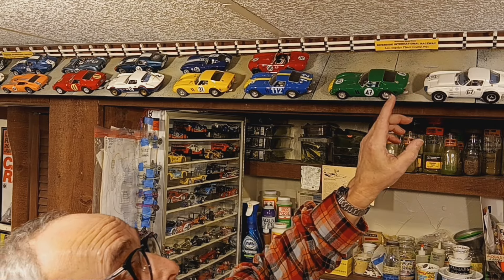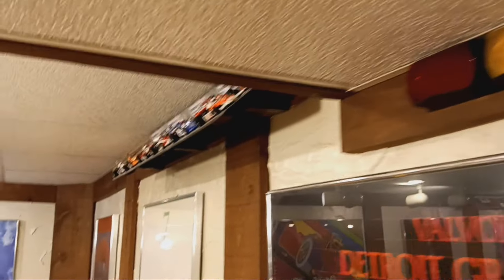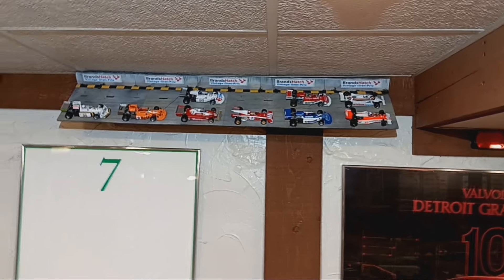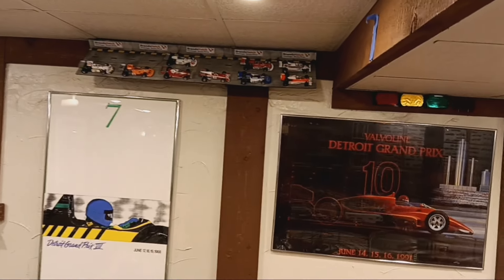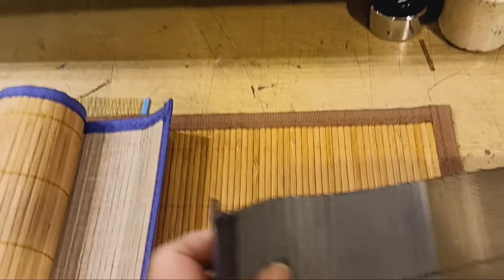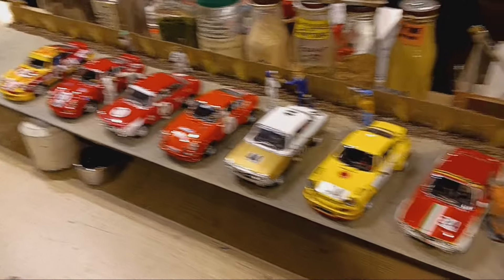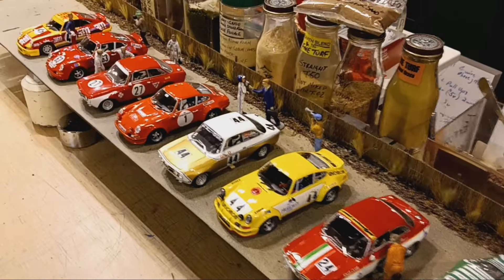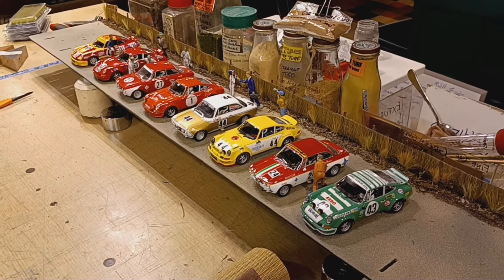Modeling slot car 1.5 display shelf- materials & misc. / update Today @ Northline Raceway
Welcome back all! We are back in the pits of Northline Raceway today to show you how to make shelving / display tracks look real! We’ve got a lot to share, so stick around and enjoy!
Today we will cover materials, timing, news and misc.